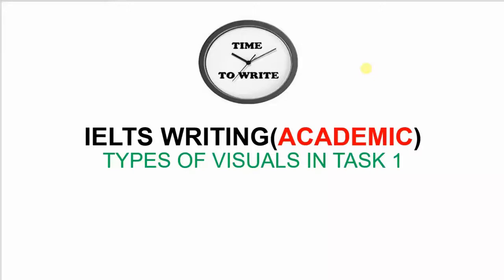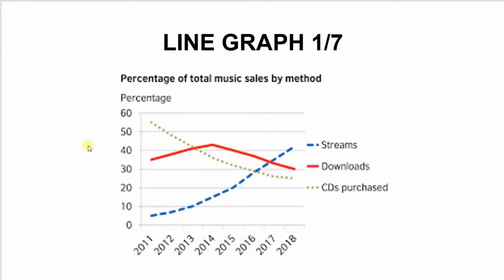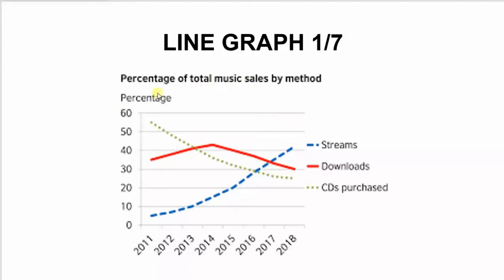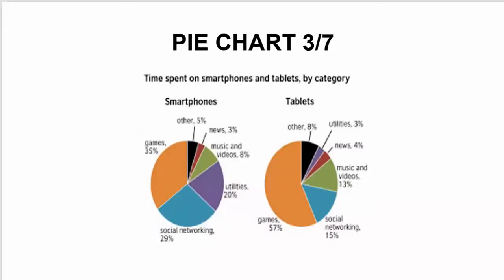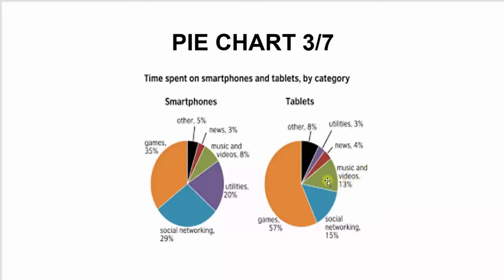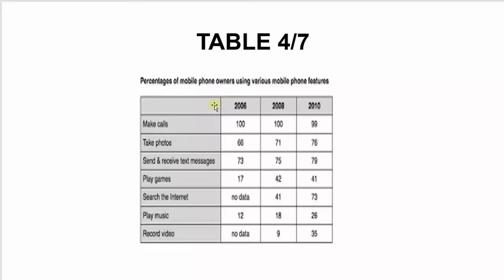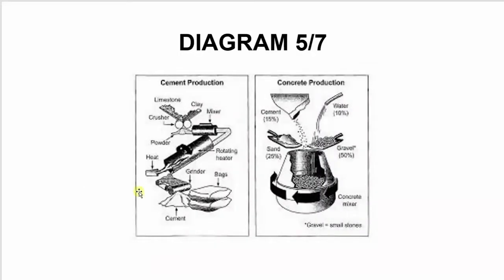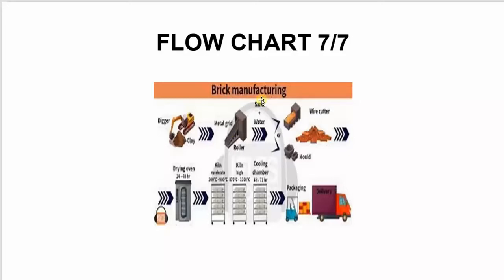The Different Types of IELTS Writing Task 1 Visuals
This video introduces you to the various types of visuals that can be encountered in the task 1 of IELTS Writing test (Academic module).